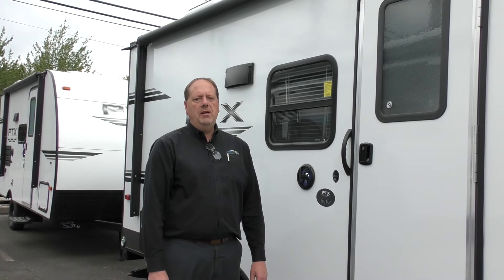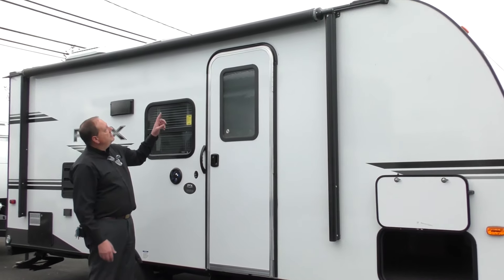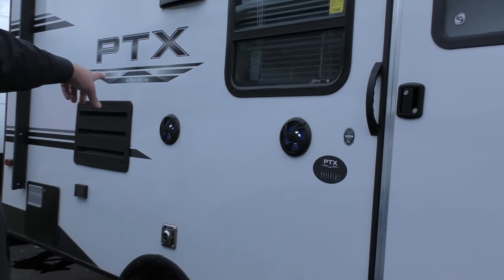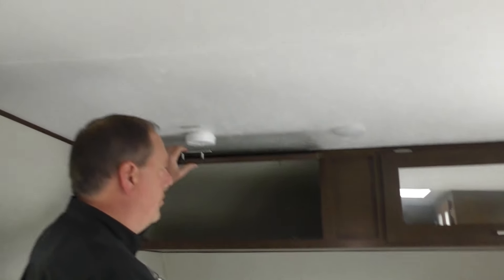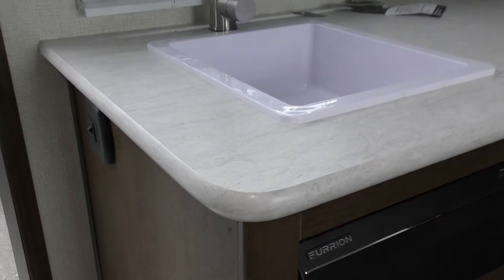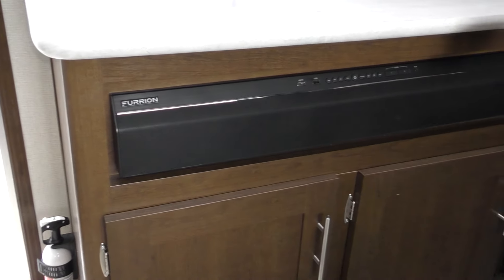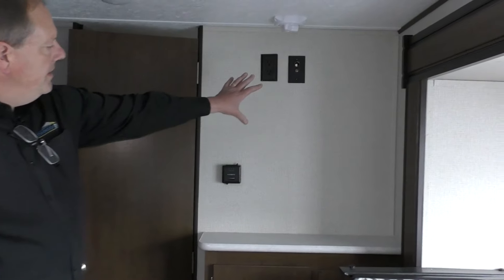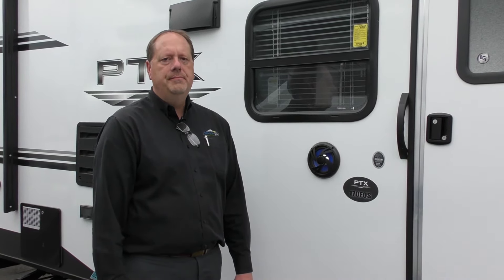2019 Prime Time PTX 170FQS (14008)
4105 Pacific Highway East
Fife, WA 98424

Location: Washington
Condition: New
Stock Number: 14008
Year: 2019
Make: Prime Time
Brand: PTX
Model: PTX 170FQS
VIN: 5ZT2PXFC5KG220340